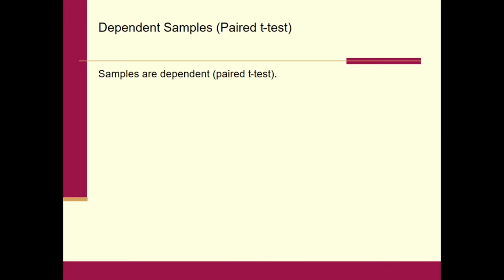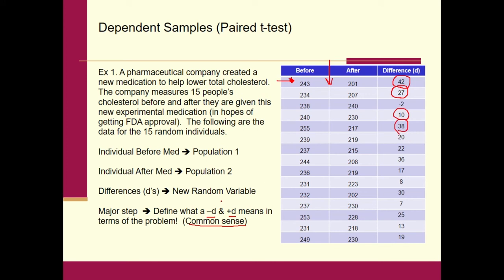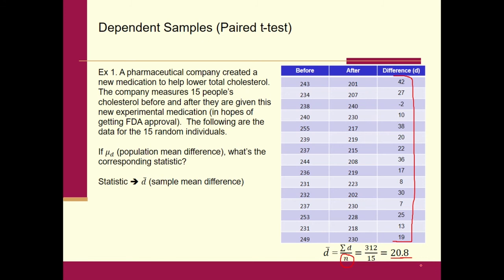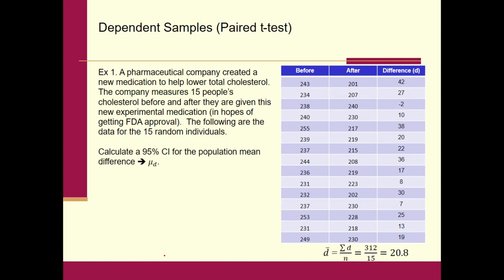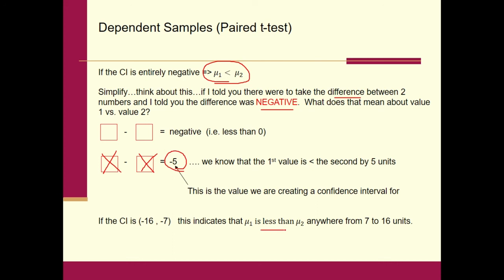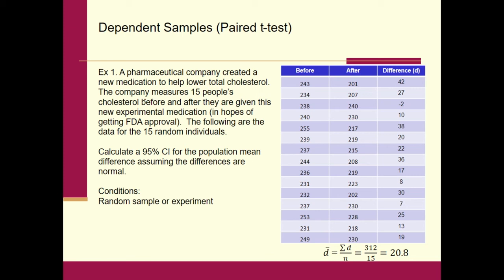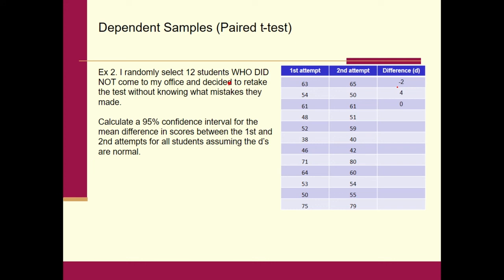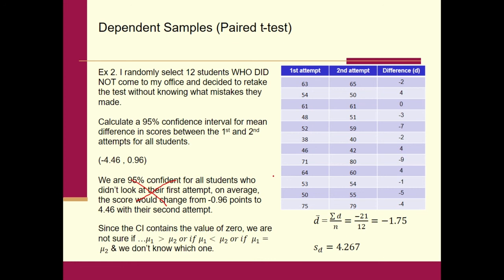Section 11 3 Intro